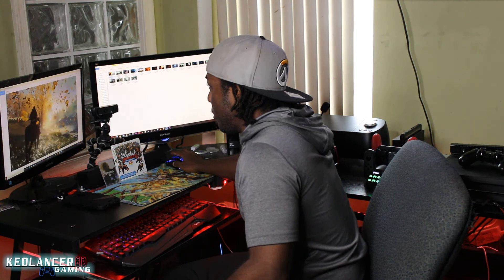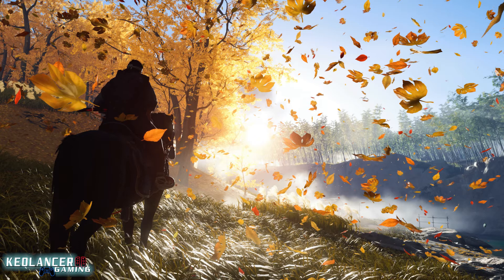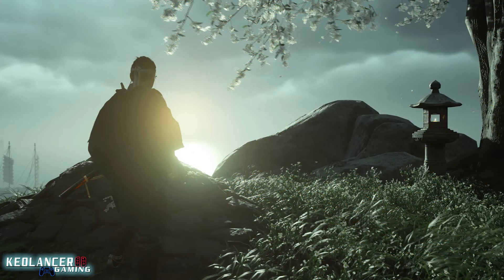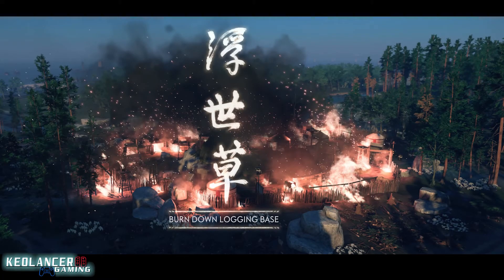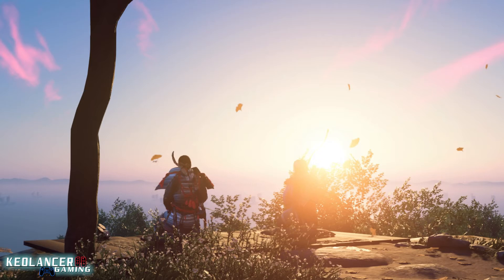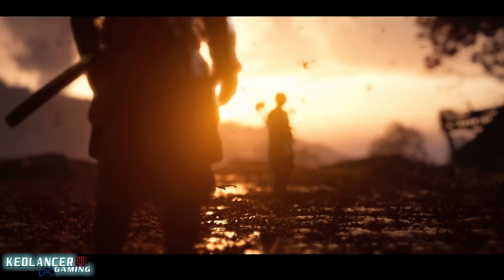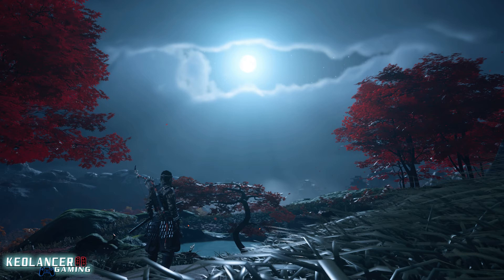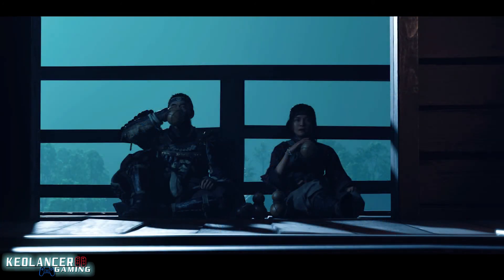Ghost of Tsuhima my favorite photos I took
This was one heck of an experince playing this gaming from start to finish, I think this games photo mode was very spot on giving me the control I need to shoot photos from any position I wanted to shoot from. I haven't really done any photography lately till recently outdoors so this fed my itch to do so. What I want to do is start playing with photo modes in games but even if a game doesn't have a photo mode at least try to get some good shots with the snap shot mode the PS4 has!

video on channel and discussion videos

Get Random with us PODCAST link